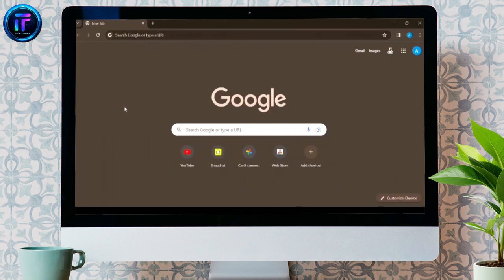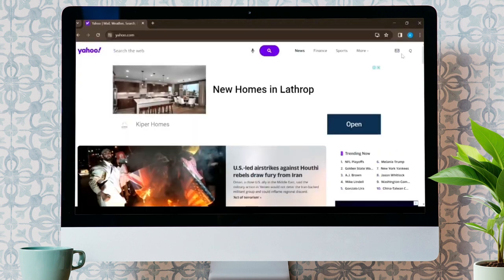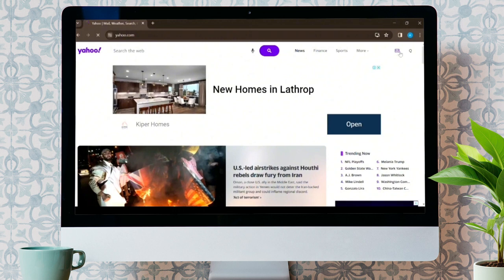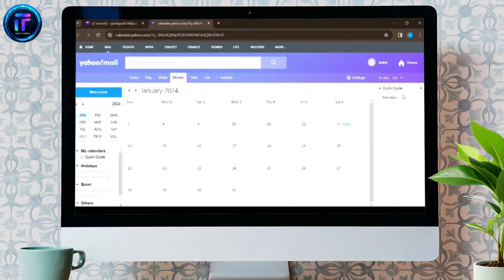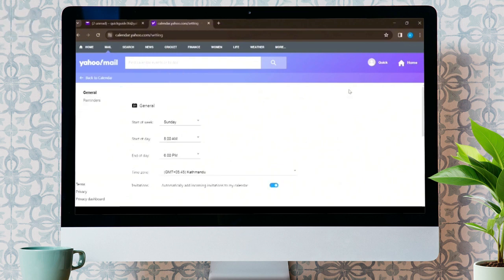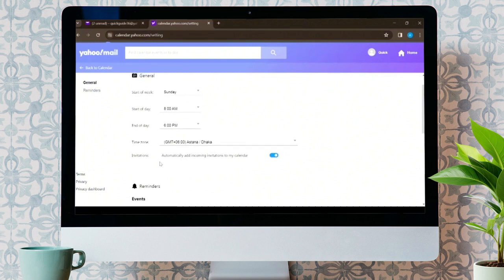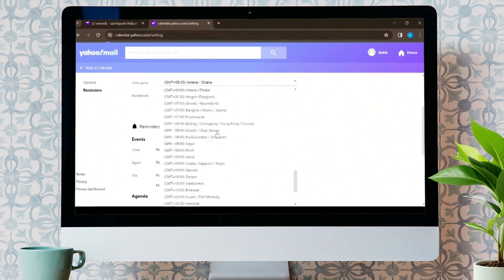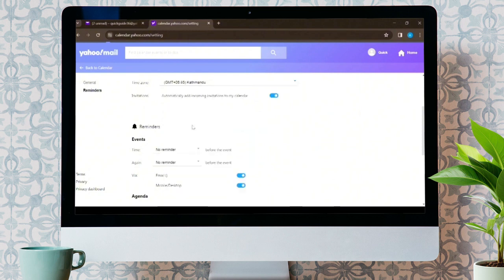How to Change Date in Yahoo Mail in 2024?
Ensure your emails are correctly dated by learning how to change the date in Yahoo Mail! In our detailed guide, 'How to Change Date in Yahoo Mail,' we provide clear instructions to help you update the date settings in your emails. With easy-to-follow steps and helpful tips, you’ll be able to manage your emails more effectively. Whether you’re fixing an error or organizing your inbox, this guide is for you. Join us as we demonstrate how to change the date in Yahoo Mail. Don’t wait – learn how to change the date in Yahoo Mail today!